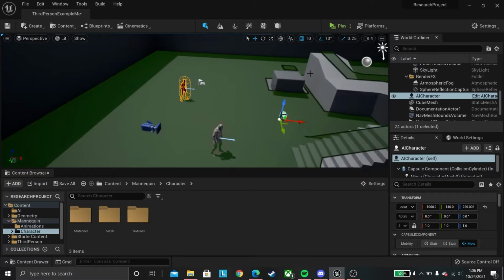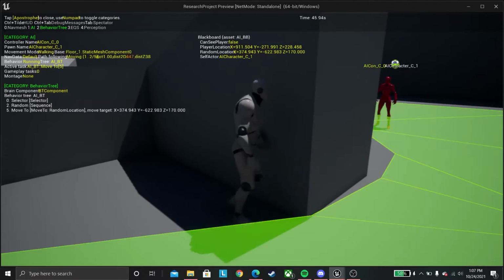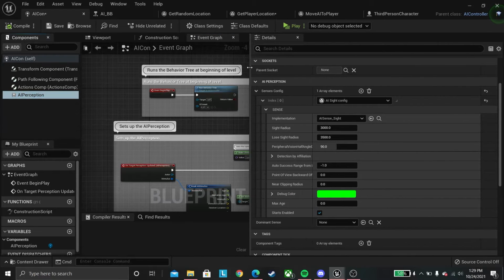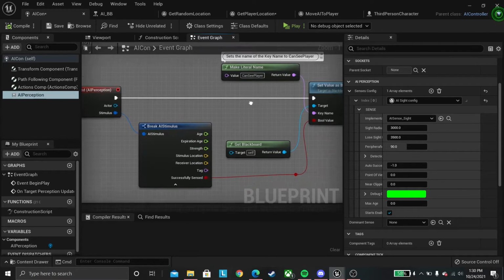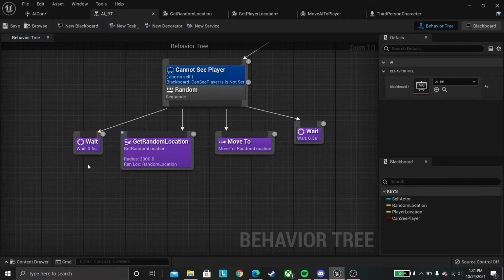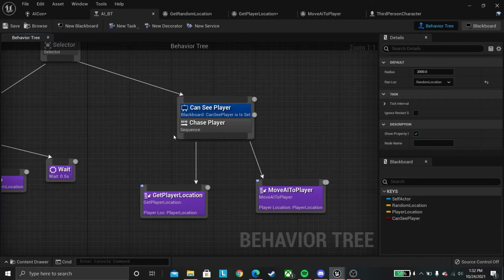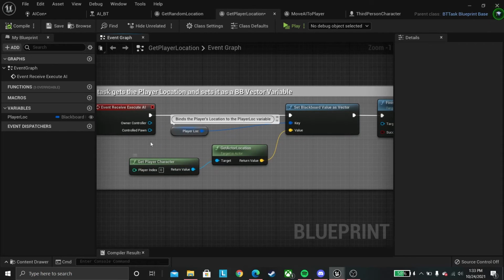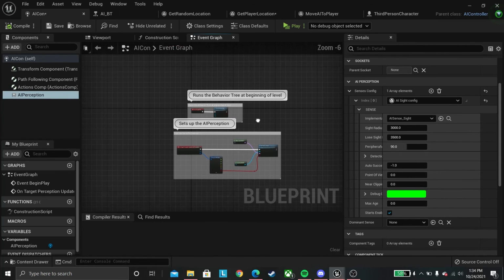Module 6: Perception AI Demonstration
This is the result of one of the three tutorials I chose for the research project. This is a demonstration of the result of following a two-part series on AI Perception. I learned a lot about how the AI Behavior Tree works alongside different tasks and how the Perception system works. Thank you!

Chapters:

0:00 Quick Overview/Demonstration
1:43 Code Breakdown/In Depth Information